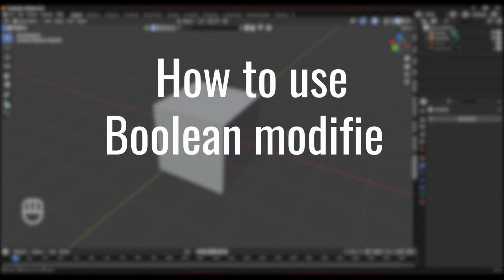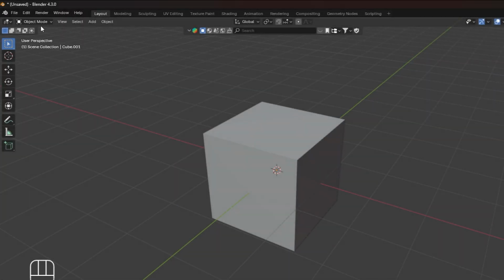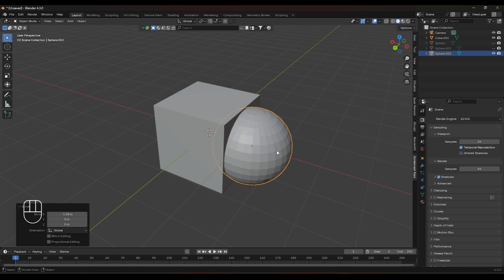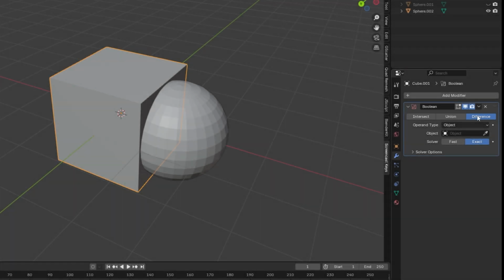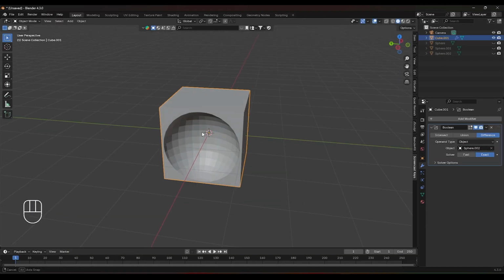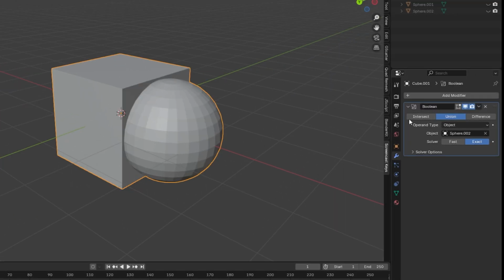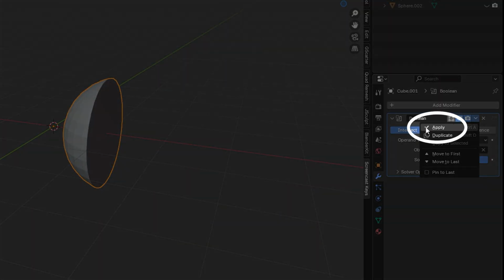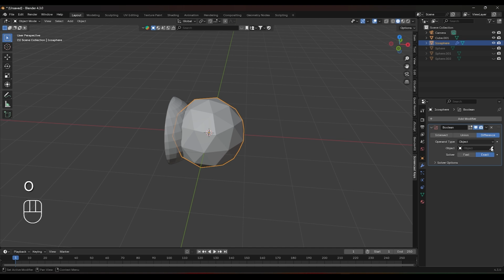A Beginner's Guide to Blender's Boolean Modifier Tutorial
Learn how to use Blender's Boolean Modifier in this beginner's tutorial. Master this technique to create complex shapes and designs in Blender. A Beginner's Guide to Blender's Boolean Modifier Tutorial